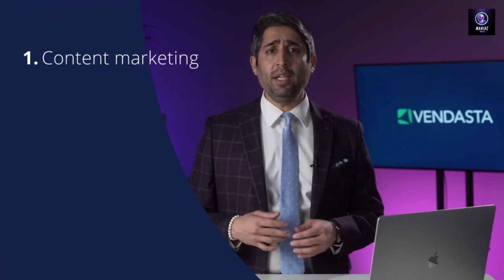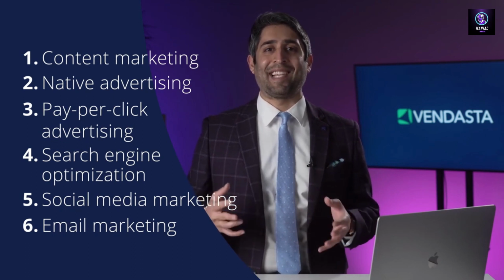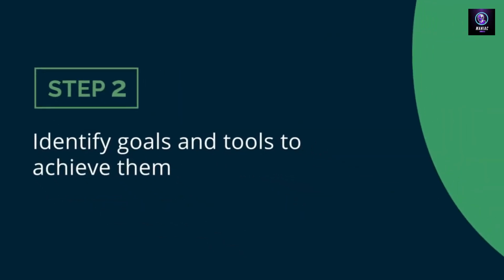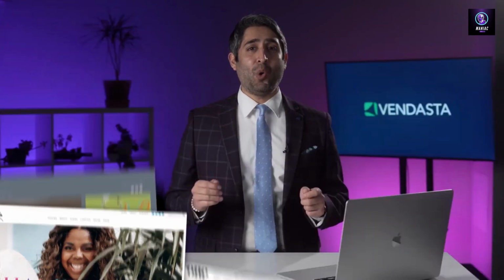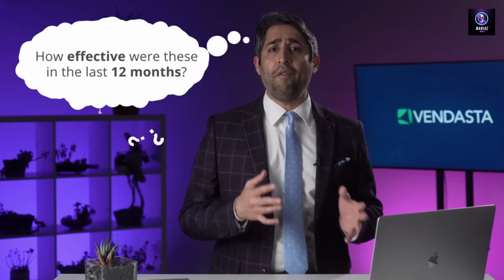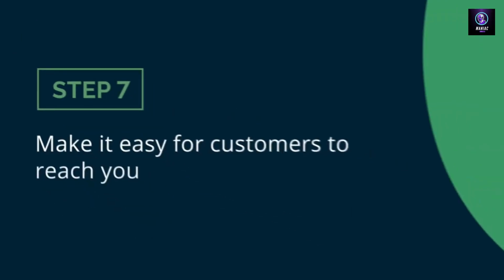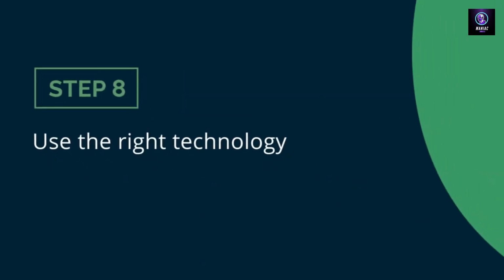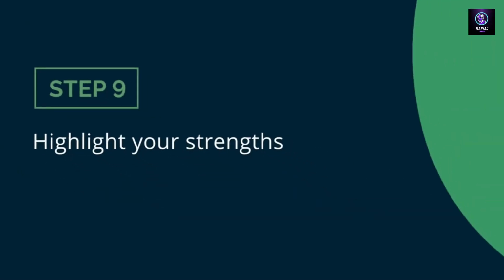6 Best Game Changing Digital Marketing Strategy in 2026 (How to Create Digital Marketing Strategy)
In this video, we showed 6 Best Game Changing Digital Marketing Strategy in 2026 for startups and new businesses. You will learn How to Create Digital Marketing Strategy following this tutorial.

If you’re considering launching a career in digital marketing, getting to grips with the most effective digital marketing strategies is a surefire way to gain an edge in the field and learn some actionable techniques that will bring about visible results for your company or client.

In this video, we want to show you some great examples of game-changing digital marketing strategies adopted by a wide range of well-known companies and brands.